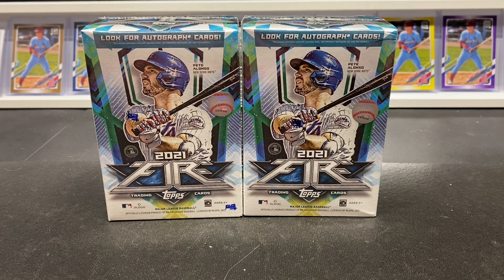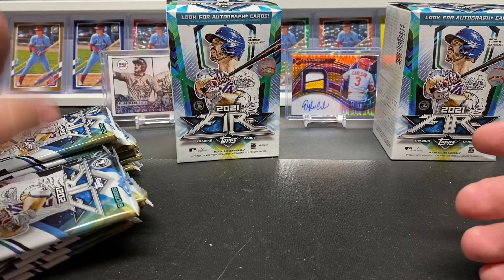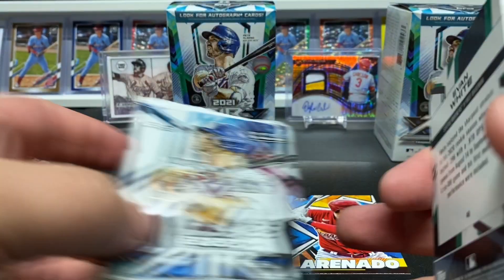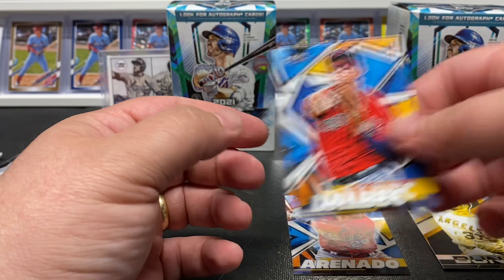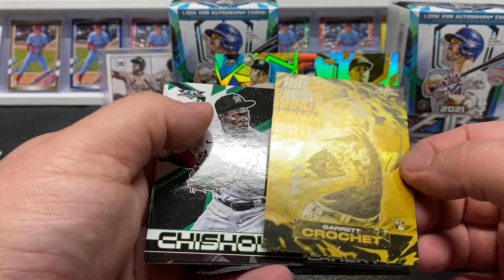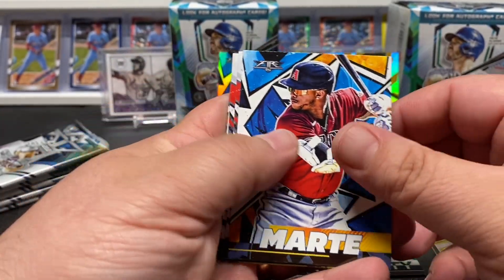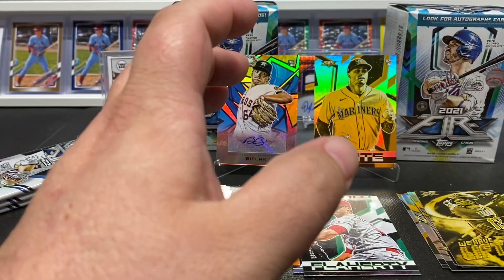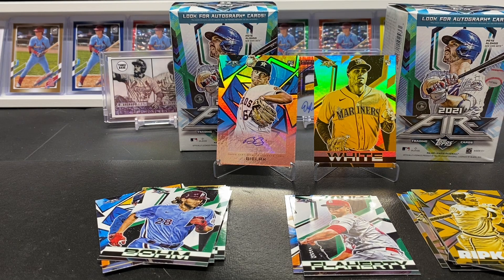2021 Topps Fire Blasters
Ripping a couple blasters from Target.com of Topps Fire.